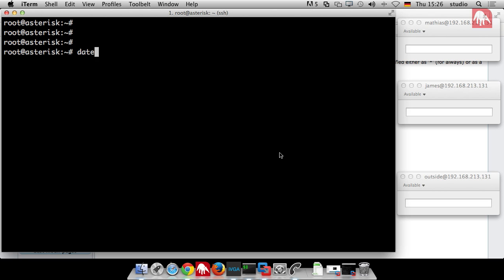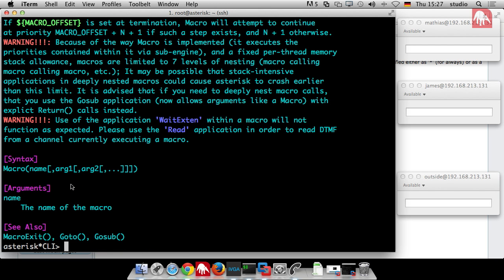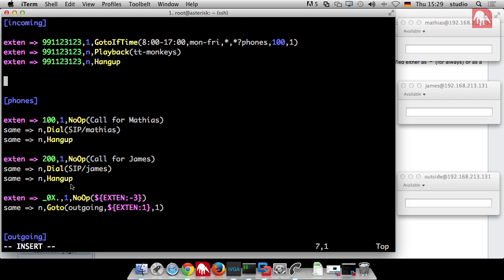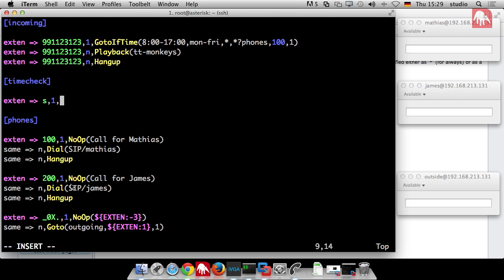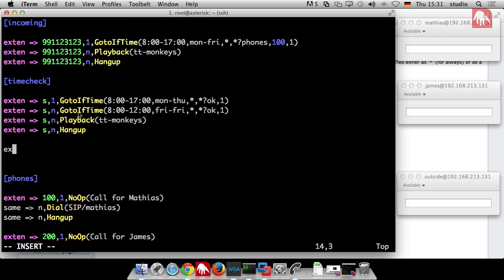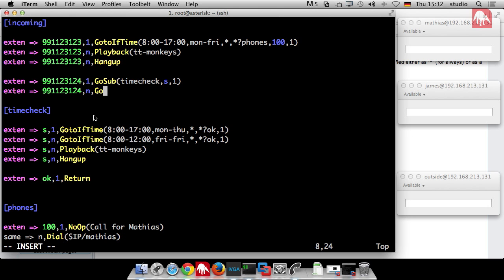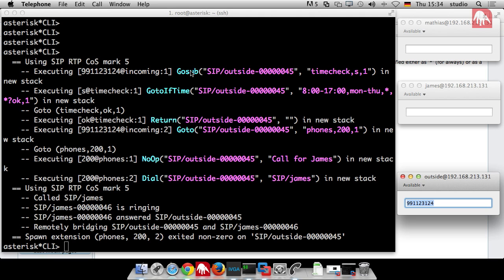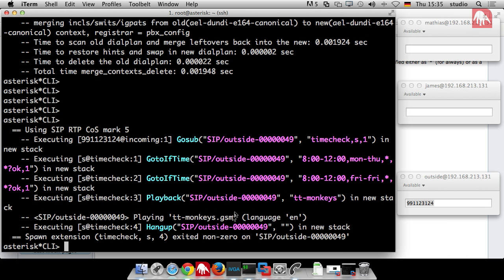Asterisk Tutorial 15 - Asterisk Subroutines [english]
Ever wanted to know how to get rid of all those lines of code that repeat themselves over and over again?

Today we get yet even more real world like by reducing our business hours dialplan settings to just 2 lines of subroutine coding.

In our example, we demonstrate how to use a subroutine to remove the unnecessary lines of dialplan coding when setting up your business hours - although subroutines are by no means limited to solely this function.

Important information here is, if you can avoid using the "macro" function, you should, as this option will only provide a depth of seven levels, after which Asterisk will probably crash - use the "GoSub" application instead.